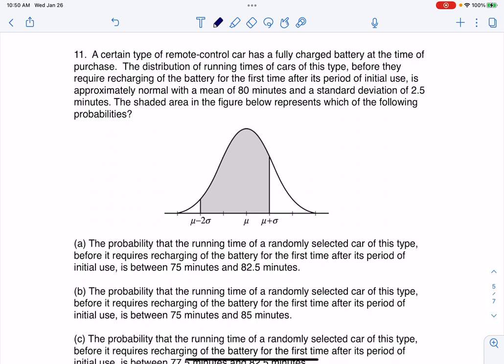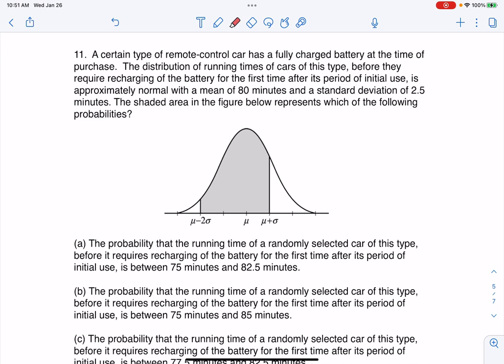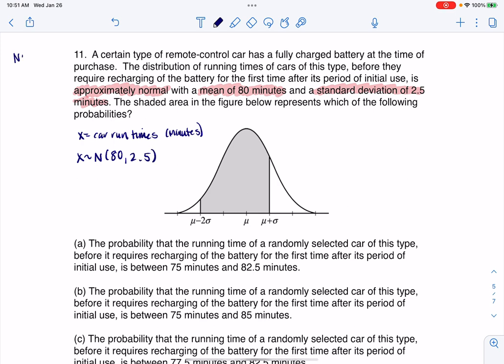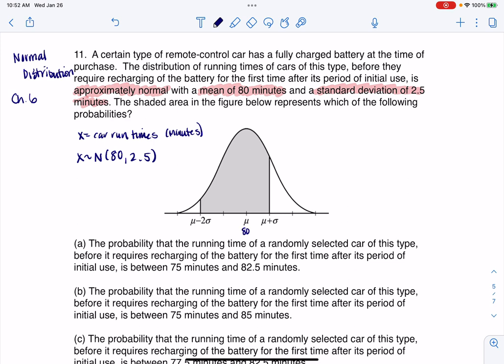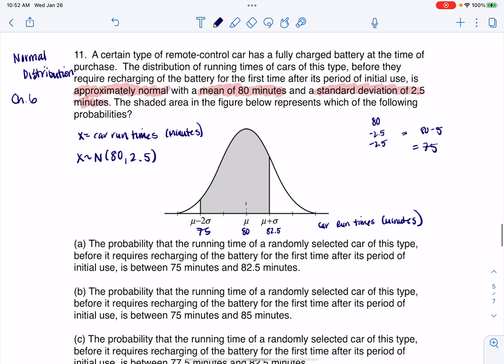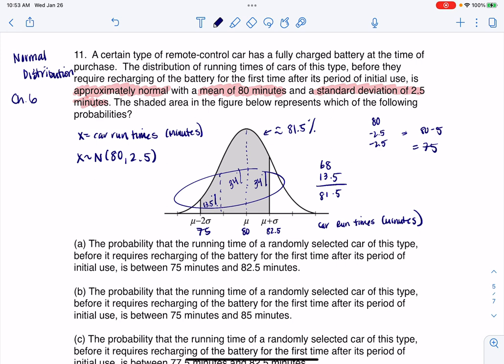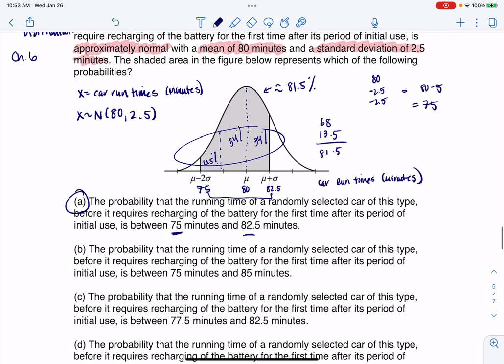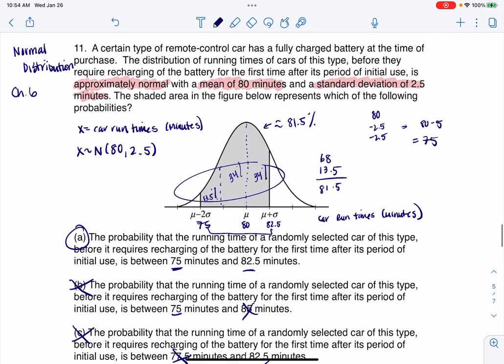Math 43 Sample Final MC11